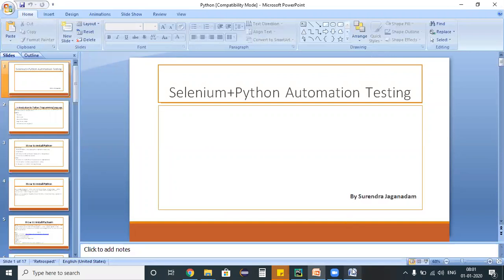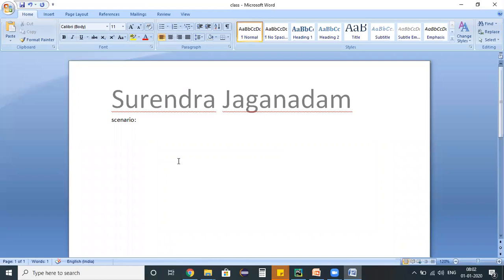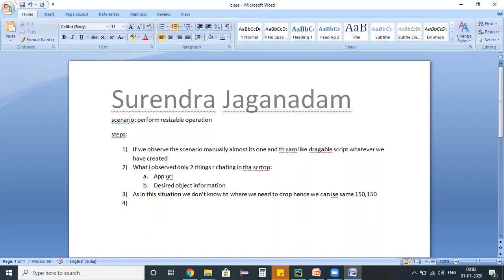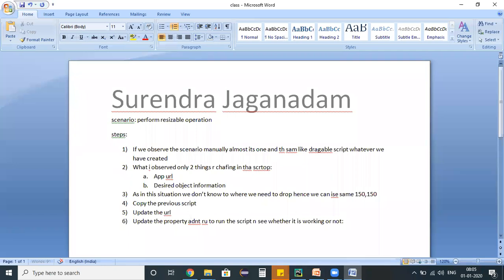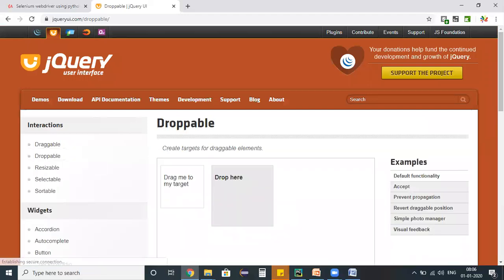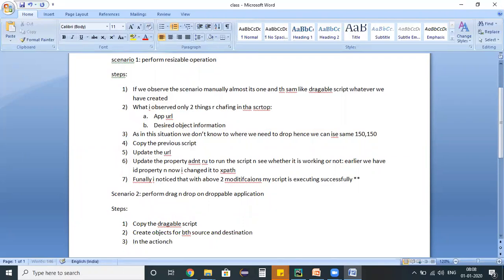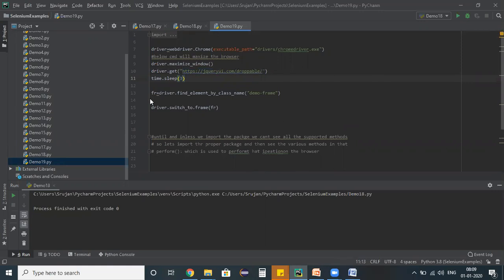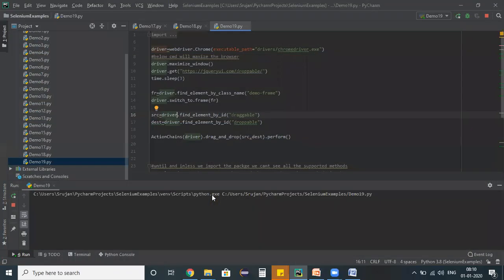Handling drag n drop Part 2 || Selenium Python for Beginners